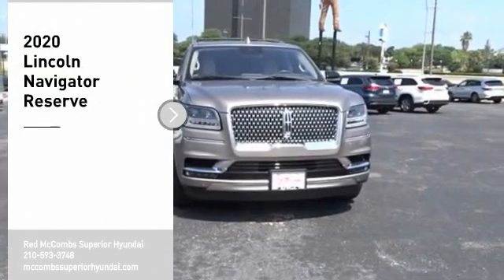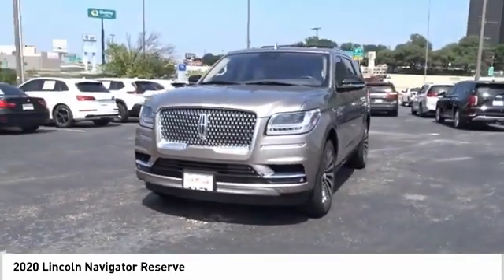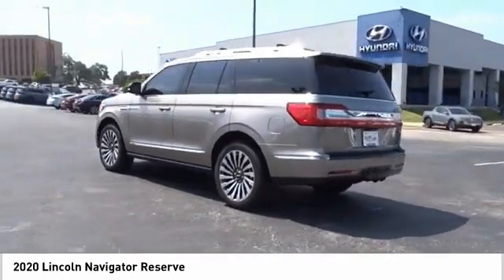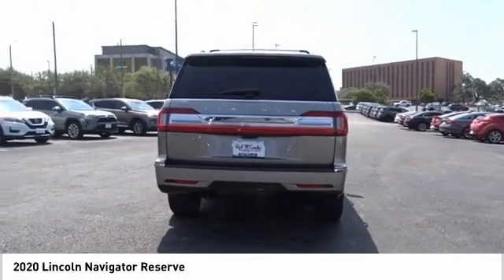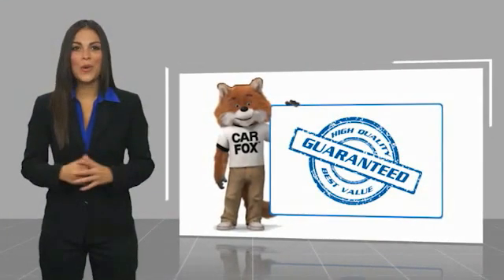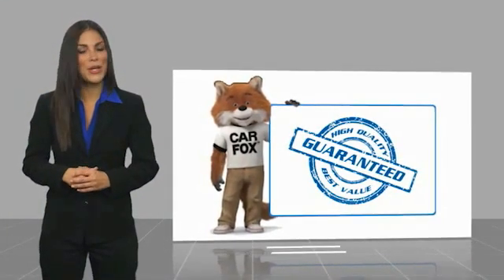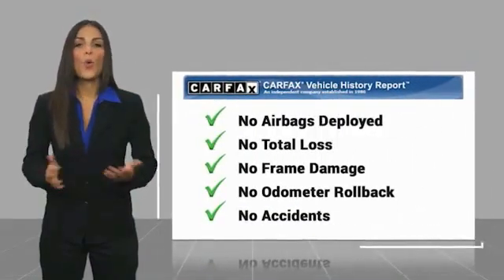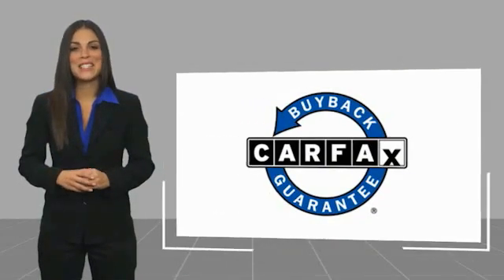2020 Lincoln Navigator Reserve UsedNew or Used 60751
This Silver 2020 Lincoln Navigator Reserve might be just the SUV 4X4 for you.  It has a 6 Cylinder engine.  We're offering a great deal on this one at $76,991.  You can trust this SUV 4X4 because it has a crash test rating of 5 out of 5 stars!  For a good-looking vehicle from the inside out, this SUV 4X4 features a suave silver exterior along with a call for color interior.  Interested?